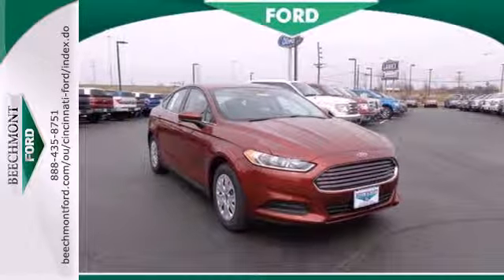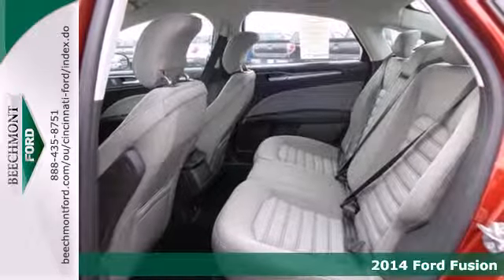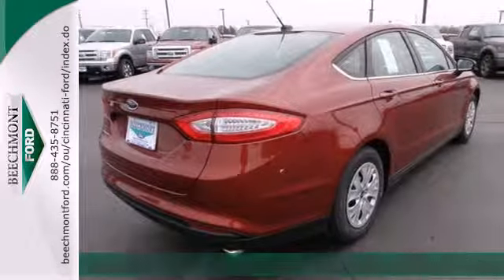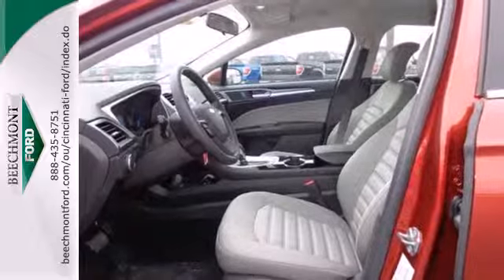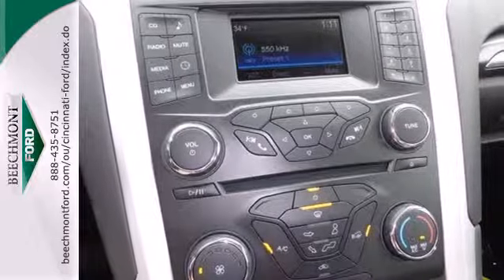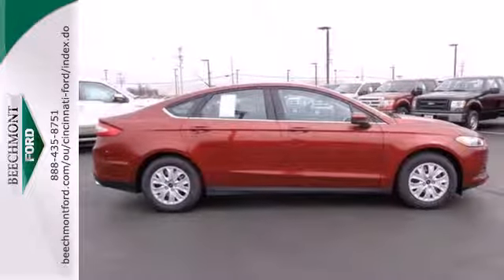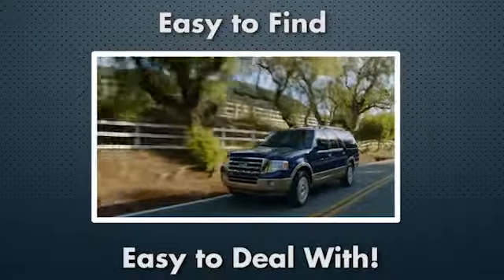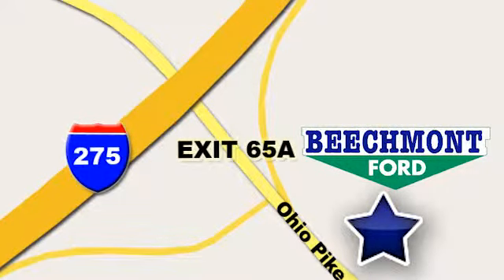2014 Ford Fusion Cincinnati Dayton, OH C14-591 - SOLD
Year: 2014
Make: Ford
Model: Fusion
Trim: S
Engine: 4 Cyl. 2.5 L
Transmission: Automatic
Color: Sunset Metallic
Interior: Earth Gray
Stock #: C14-591

Address:
600 Ohio Pike